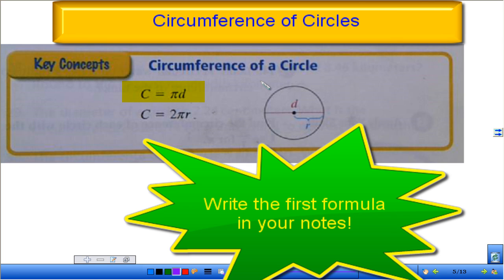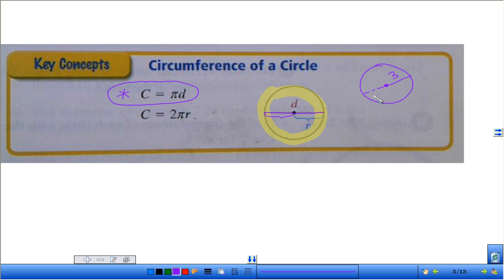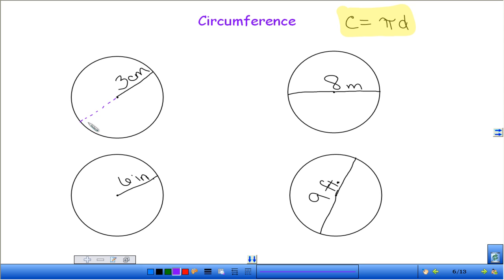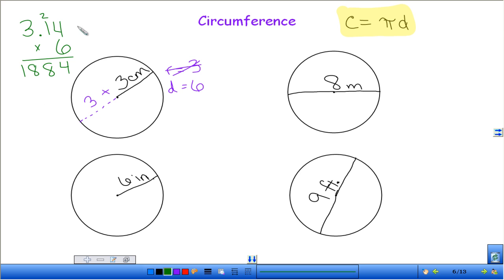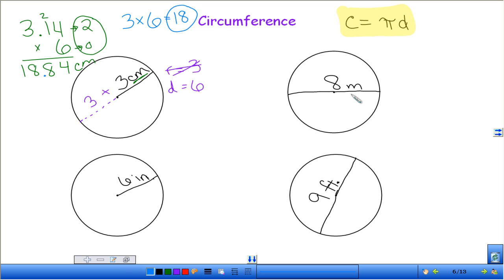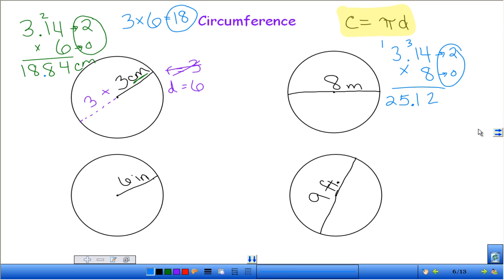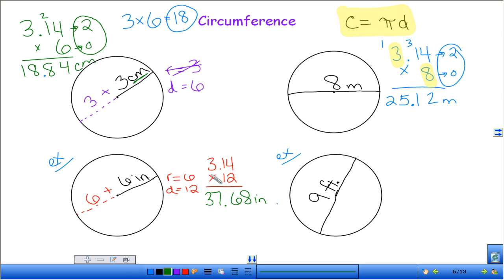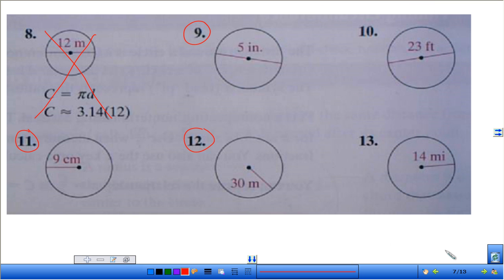Circumference of Circles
Learn how to find the circumference of circles using the radius or the diameter.